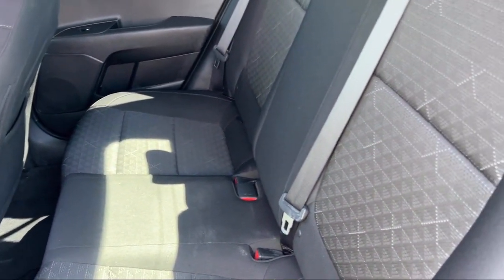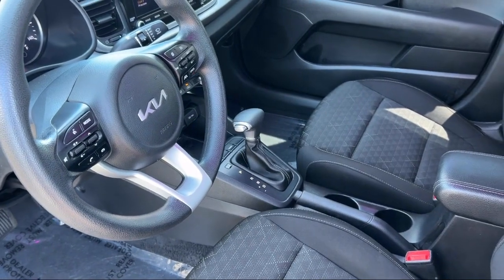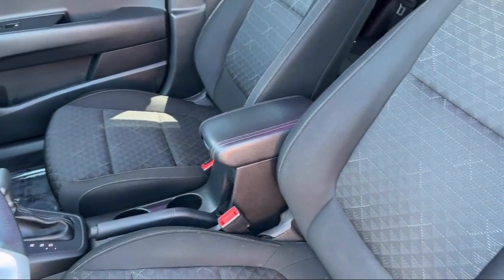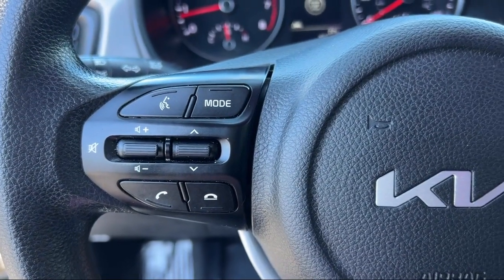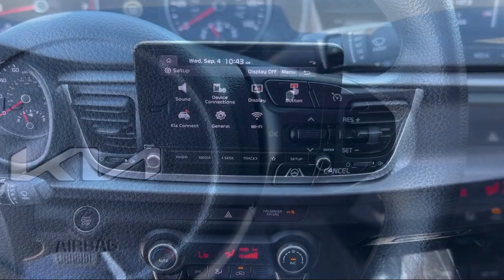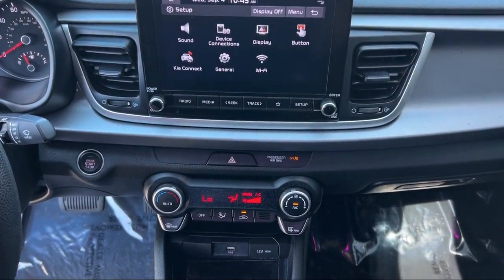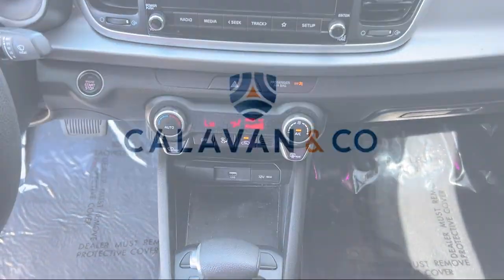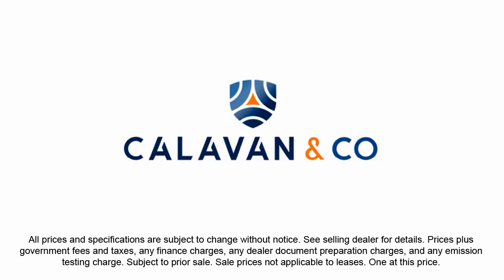2023 Kia Rio S Sedan Lithia Springs Atlanta Marietta Douglasville Powder Springs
2023 Kia Rio S Sedan Stock Number: 821652A Vin:3KPA24AD5PE520798.